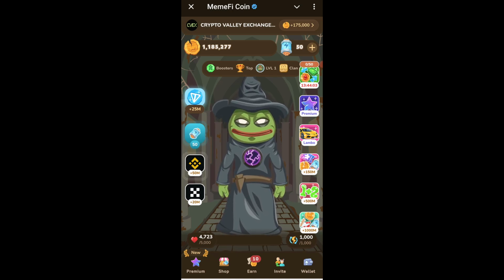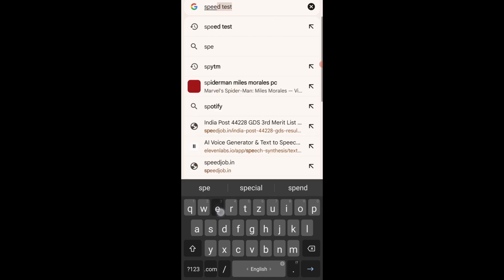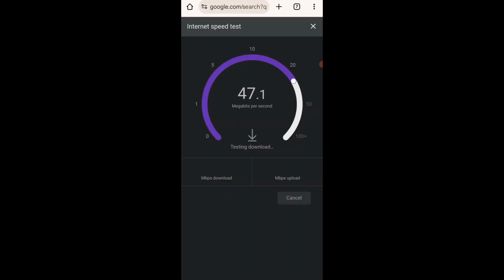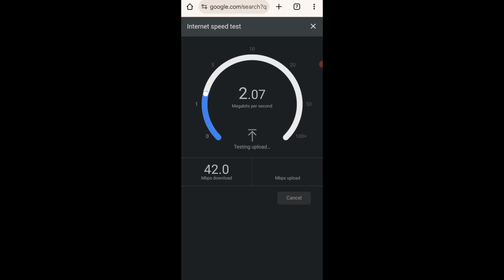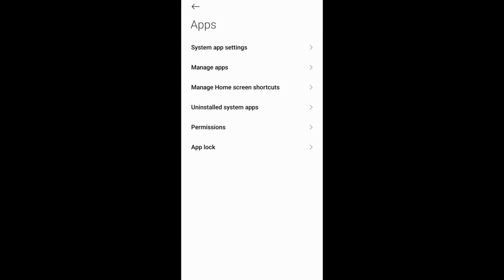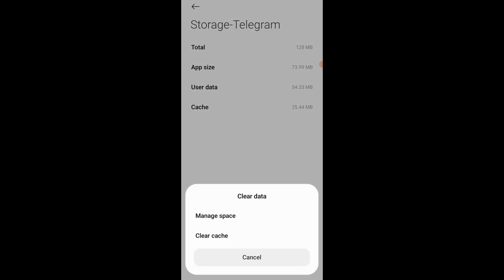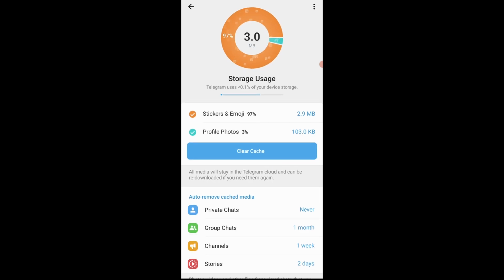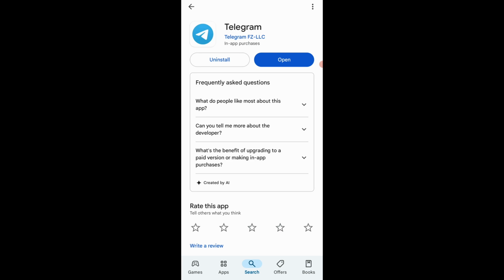How To Fix MemeFi Connection Error (EASIEST SOLUTION)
In this video, I'm going to show you how to fix memefi connection error in easy steps.